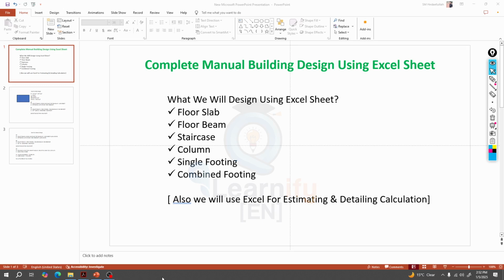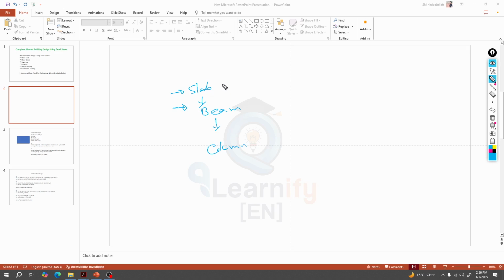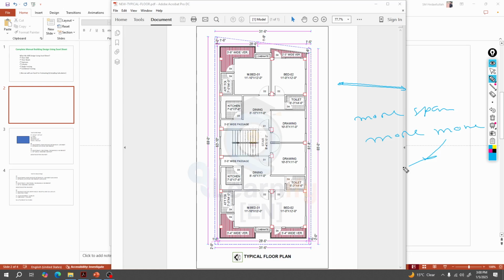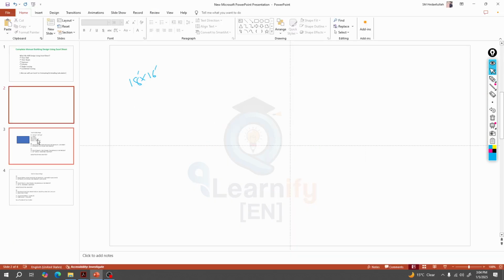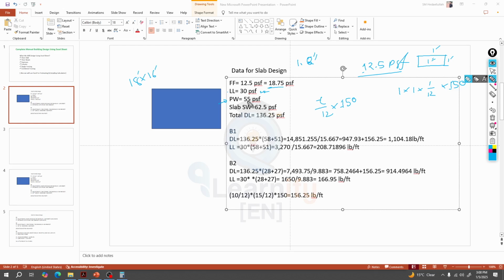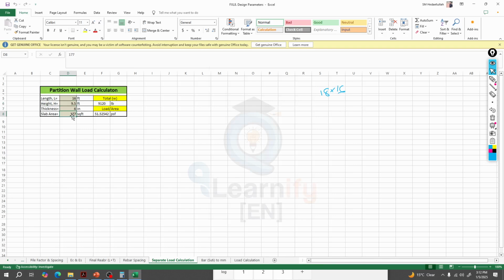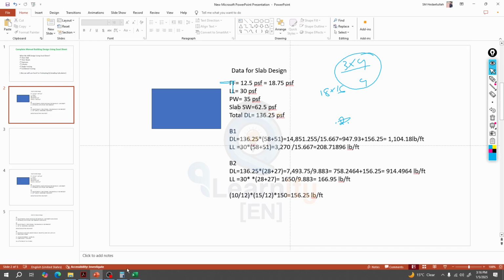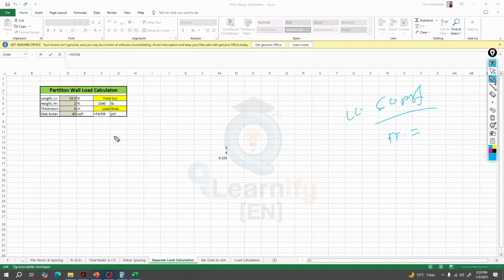1. Complete Manual Building Design Using Excel Sheets | Basic Introduction and Load Calculation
Learn how to design a building manually using Excel sheets! This step-by-step tutorial covers all aspects of structural design, including calculations, load distribution, and more. Ideal for civil engineering students, site engineers, and professionals looking to master manual design techniques.